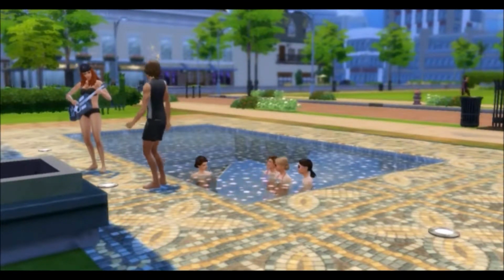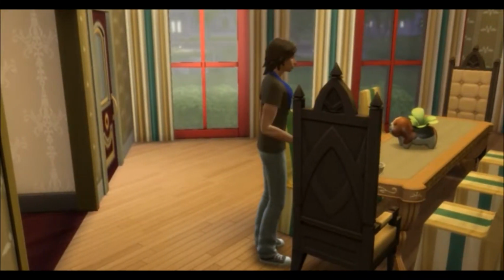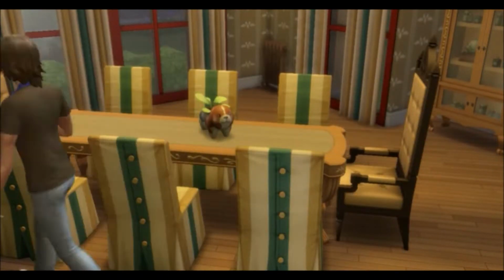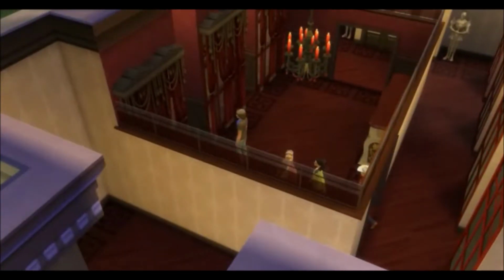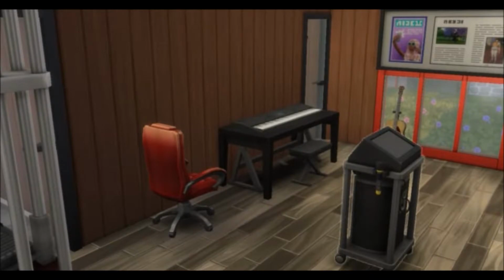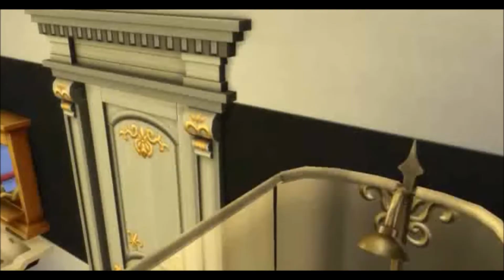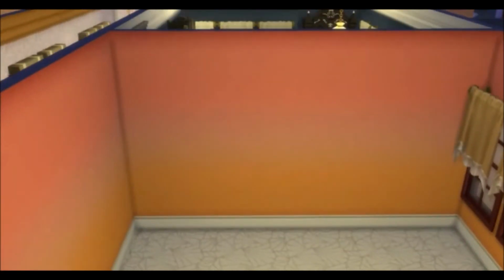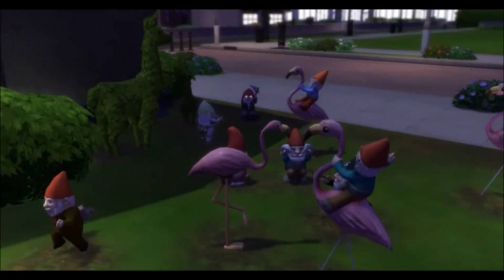Surreal Estates - Season 1, Ep. 3 - The Sims 4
Several months have passed, and Mr. Barry's home, "Harmony Ridge", is complete! So here it is!!